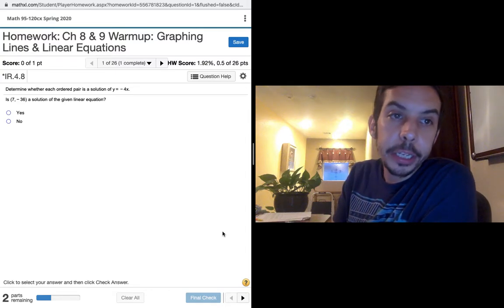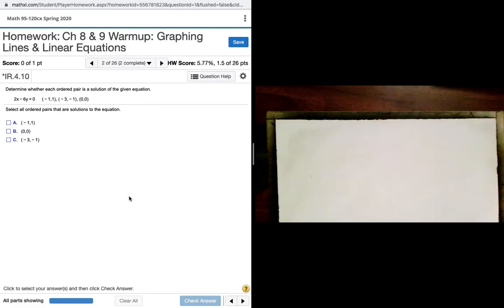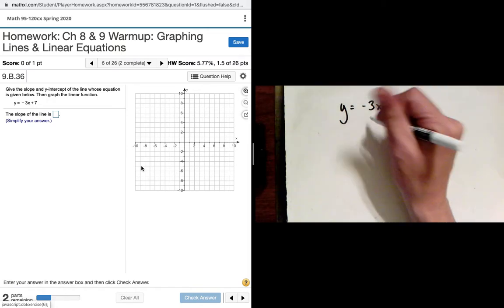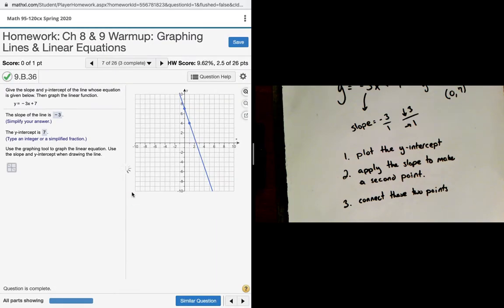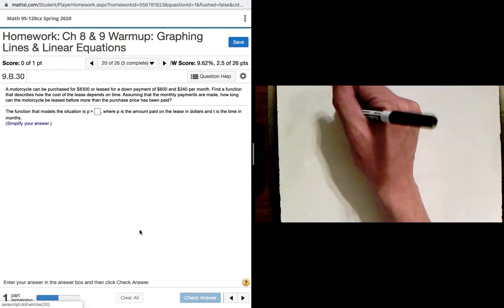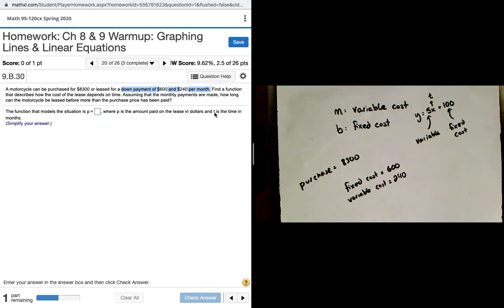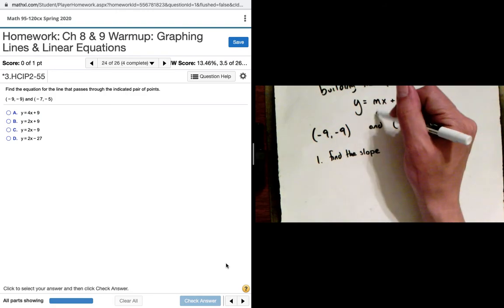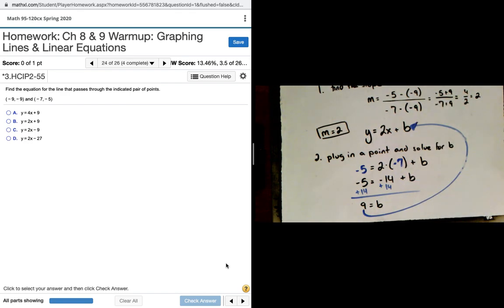Video Lecture Lines and Linear Equations